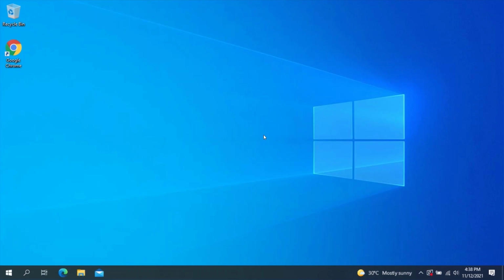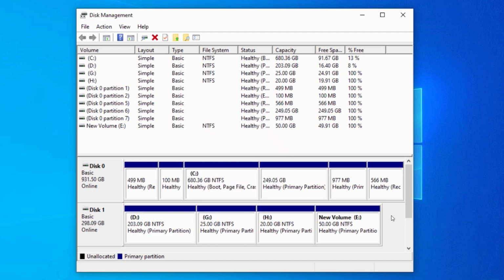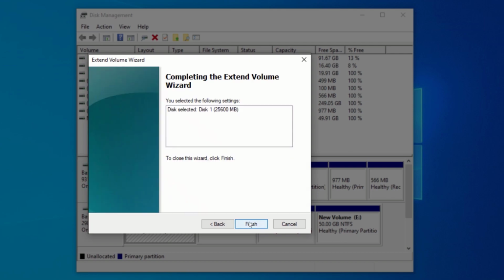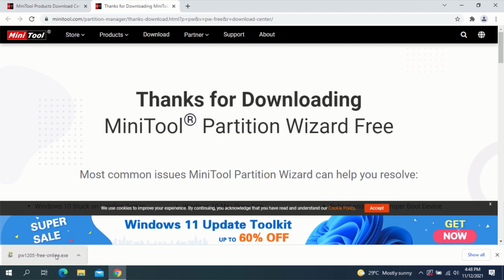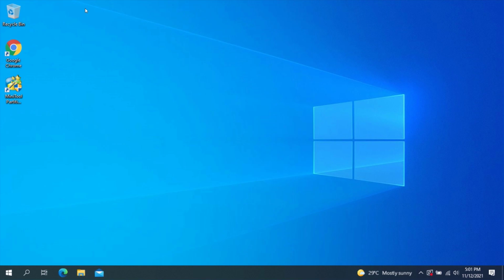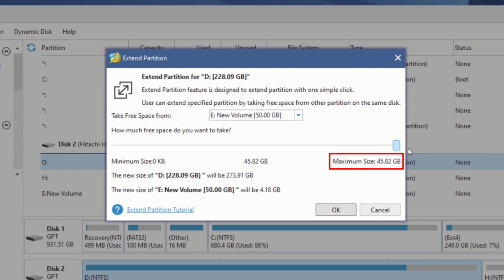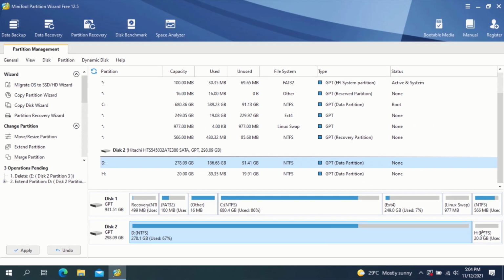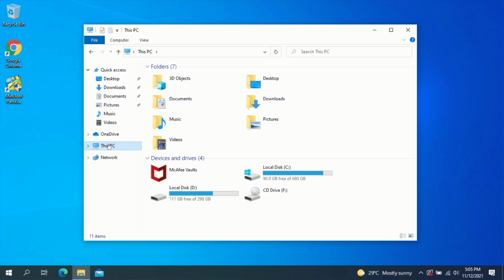Best and Easy Way to Extend Any Hard drive Partition Without Damaging It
Hi friend, In this video, we are going to take a look at the best and easy way to extend any hard drive partition without damaging it.